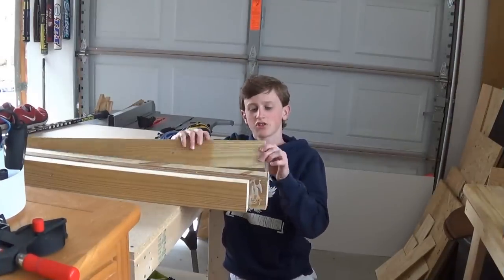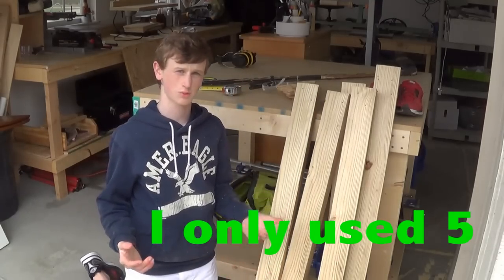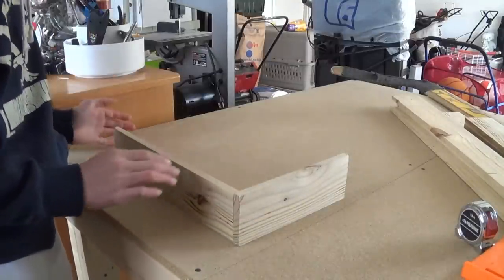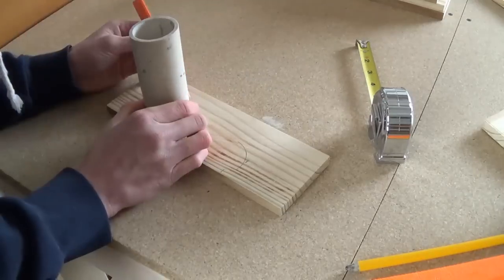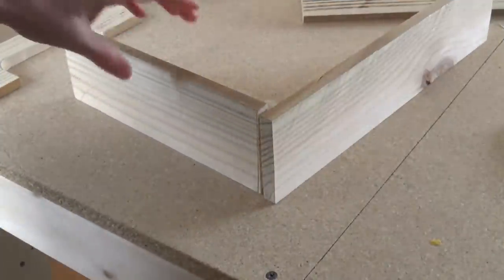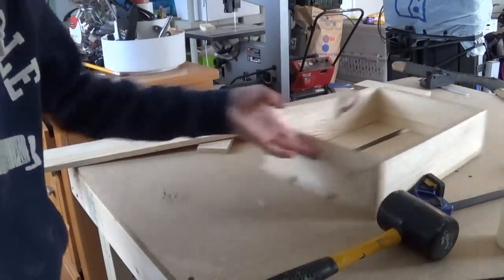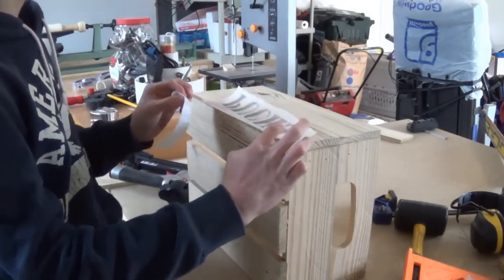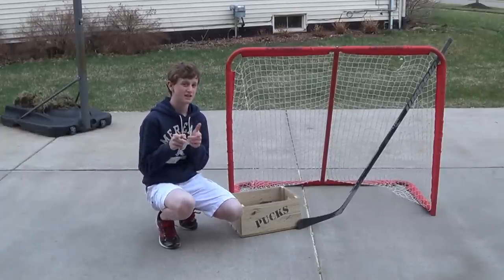How to Build a Wood Crate out of 2x4's: Mine Holds Hockey Pucks!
For More Information about this Project (Plans, Cutting Templates, SketchUp Models, etc.)